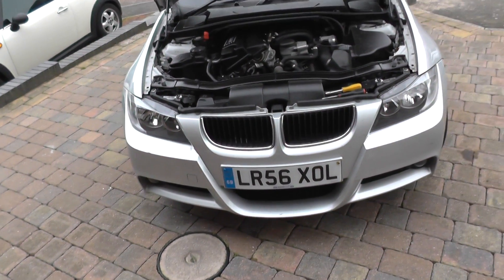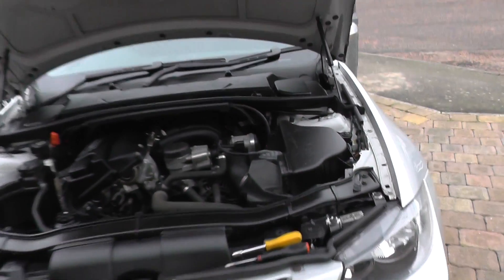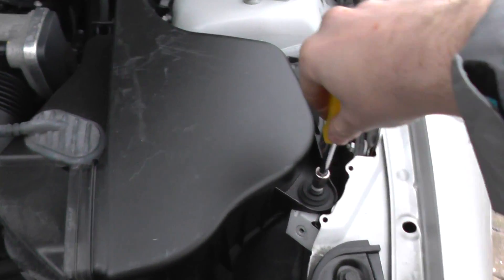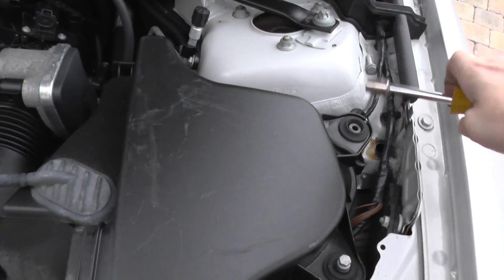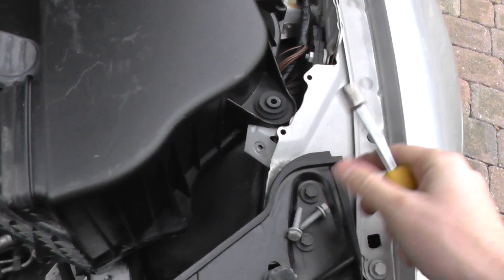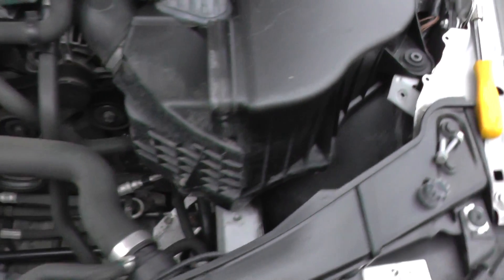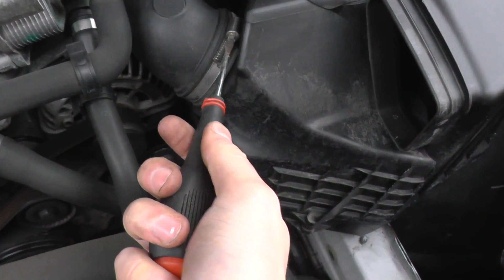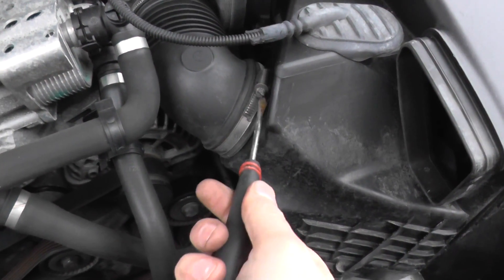E90 BMW How To Remove Air Box & Air Filter